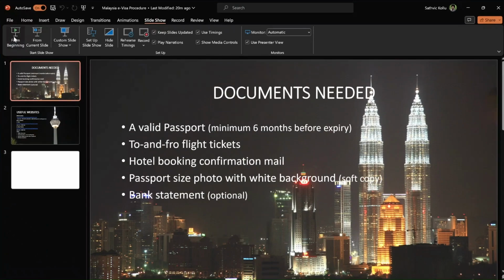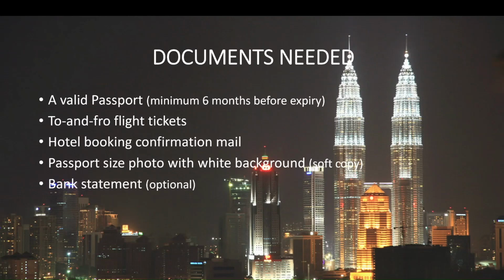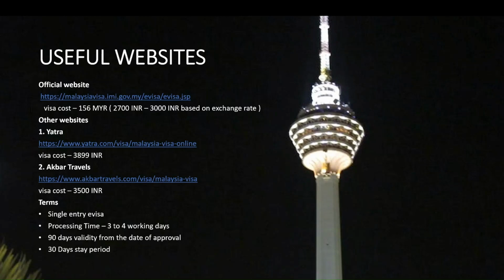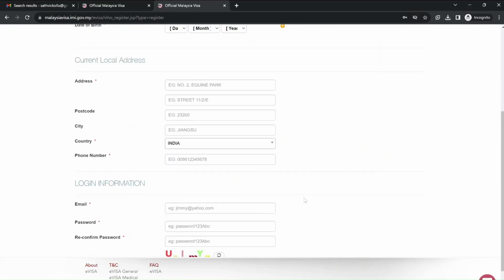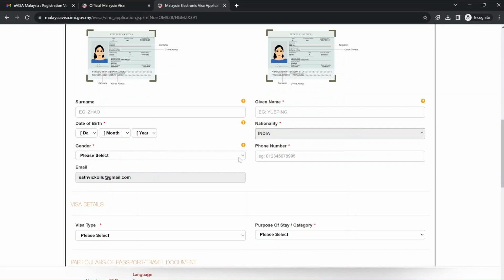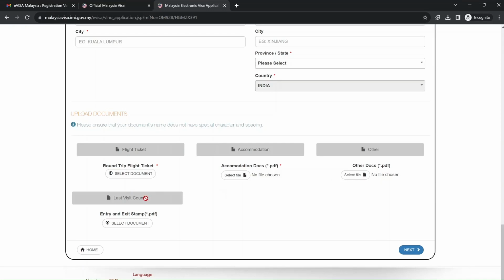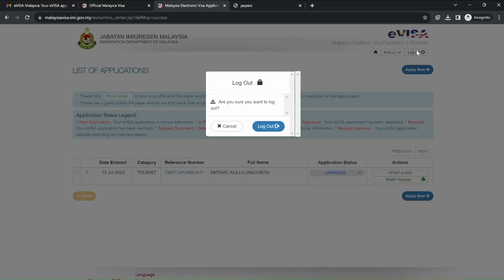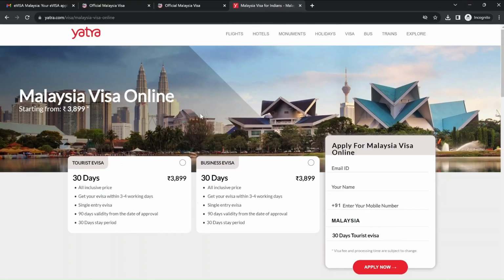How to Apply for a Malaysian Tourist Visa Online 2025 | Apply for Malaysian e-Visa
malaysiavisa.imi.gov.my/evisa/evisa.jsp

Other websites
1. Yatra
2. Akbar Travels

Welcome to Traveler Tales! In this comprehensive guide, we walk you through the step-by-step process of applying for a Malaysian Tourist Visa online, ensuring that you can explore the stunning landscapes, vibrant culture, and delicious cuisine of Malaysia with ease.

🌏 Destination Malaysia: Discover the wonders of Malaysia, a country known for its diverse landscapes, rich heritage, and warm hospitality. From the iconic Petronas Towers in Kuala Lumpur to the tranquil tea plantations of the Cameron Highlands, Malaysia offers a multitude of experiences for every traveler.

📋 Visa Made Easy: Our mission is to simplify the Malaysian Tourist Visa application process. We understand that navigating visa applications can be daunting, so we've broken it down into manageable steps, helping you avoid confusion and streamline your journey.

🖥️ Online Application: We'll guide you through accessing the official Malaysian visa application portal, ensuring you understand every form and requirement. You'll learn how to fill out the necessary information accurately, saving you time and effort.

💳 Visa Fees and Payment: Find out about the visa fees, accepted payment methods, and how to make a secure transaction. We want to ensure that your financial transactions during the application process are smooth and secure.

📅 Processing Time: Time is of the essence when planning your trip. We provide insights into the estimated processing time for your Malaysian Tourist Visa application, allowing you to create a well-structured travel itinerary.

✅ Application Approval: Once your application is submitted, we'll explain what to expect during the approval process, including how to track the status of your application. Travel with confidence, knowing your visa is in order.

🌐 Traveler Tales Community: Join our global community of travelers and share your own experiences. Have questions about your Malaysia trip or visa application? Our community is here to help.

Stay updated with our latest travel tips, destination guides, and visa assistance videos.

Ready to embark on your Malaysian adventure? Let's get started on your visa application journey. Watch our step-by-step tutorial and make your travel dreams come true. Safe travels!